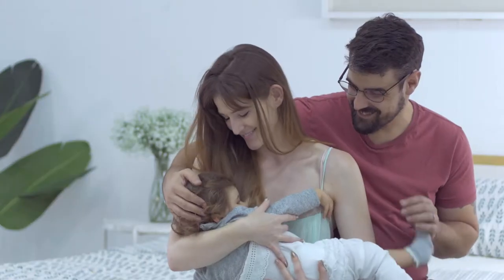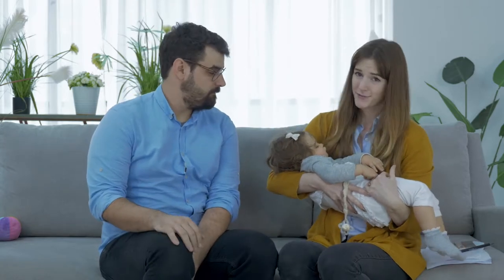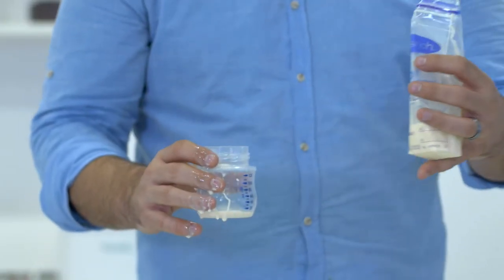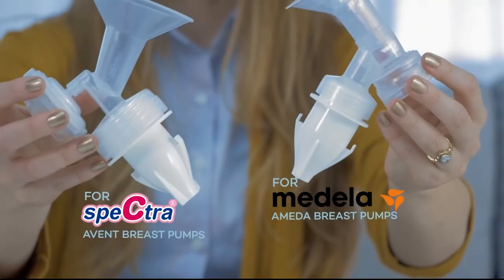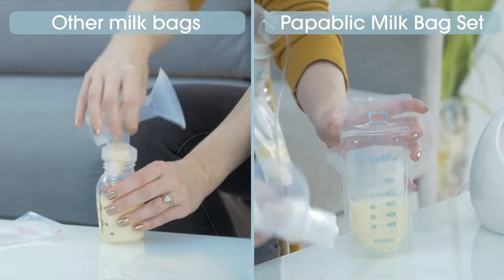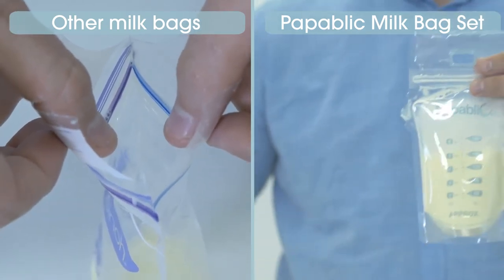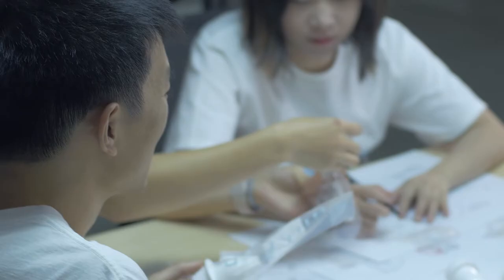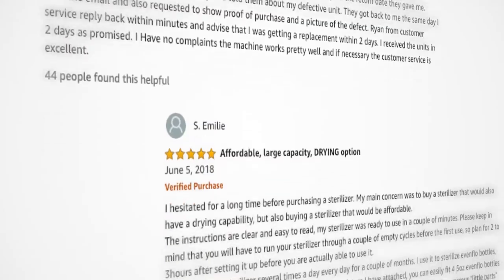Papablic Breastmilk Storage Bags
Crowdfunding video for Papablic breastmilk storage bags

LinkedIn: Zen and Zany Films